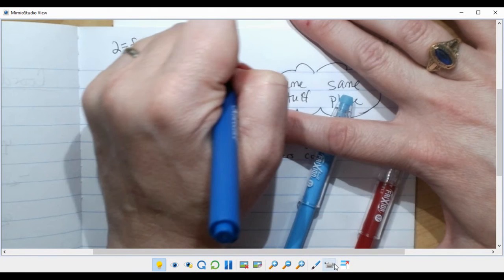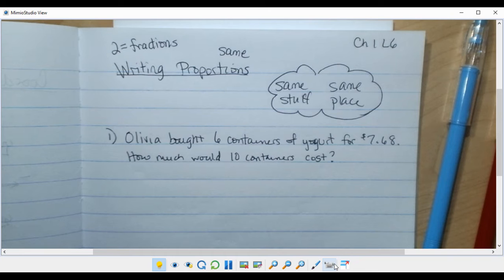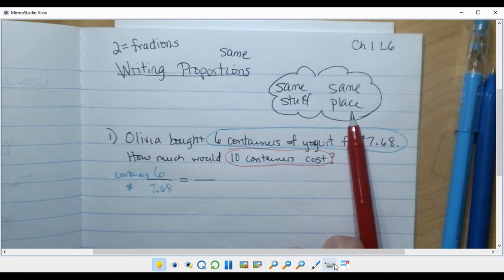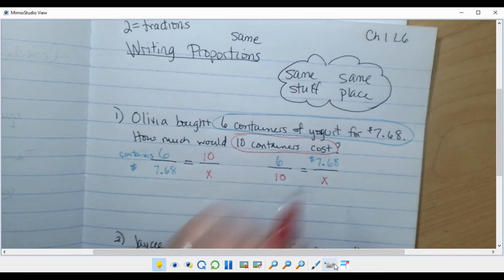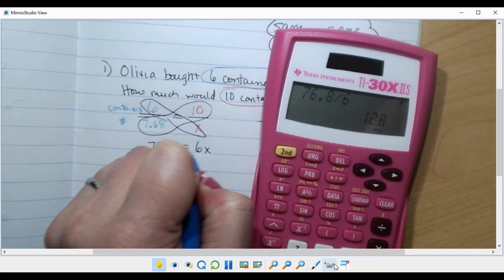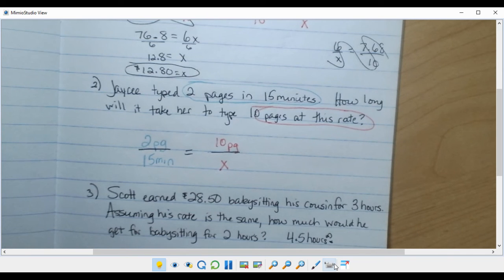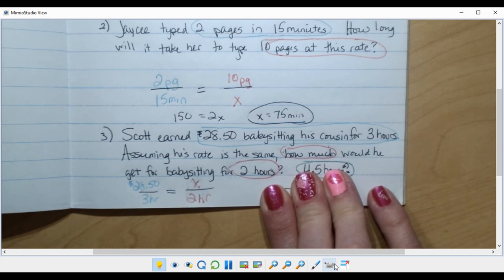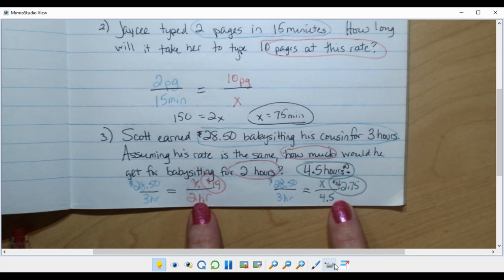Setting Up Proportions